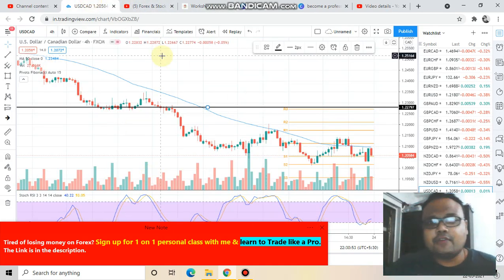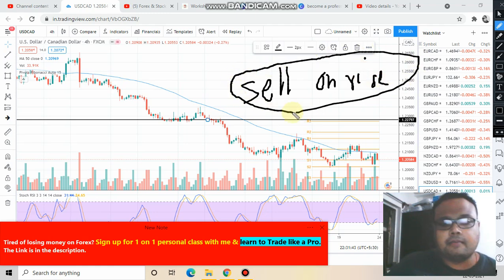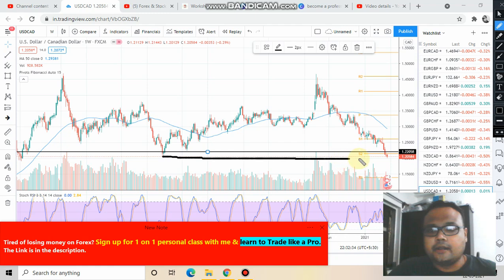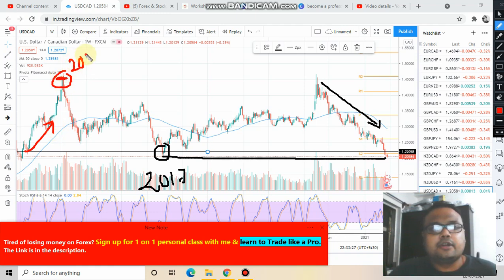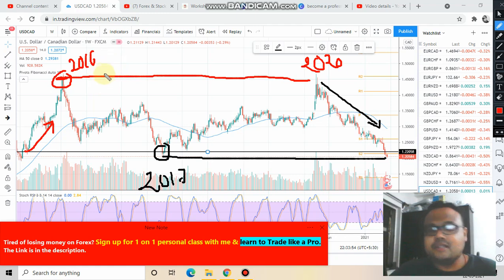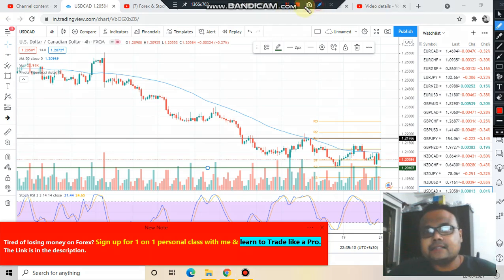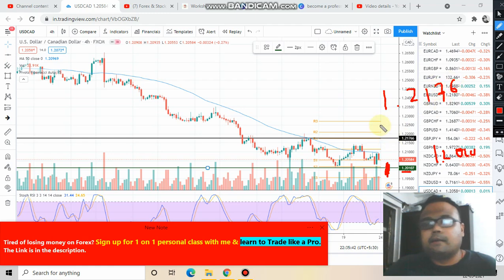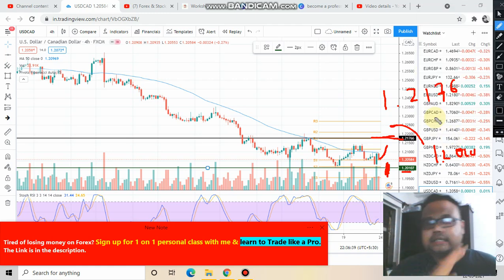USDCAD Analysis MONDAY 24 MAY | USDCAD forecast MONDAY | USDCAD trading strategy MONDAY 24 MAY